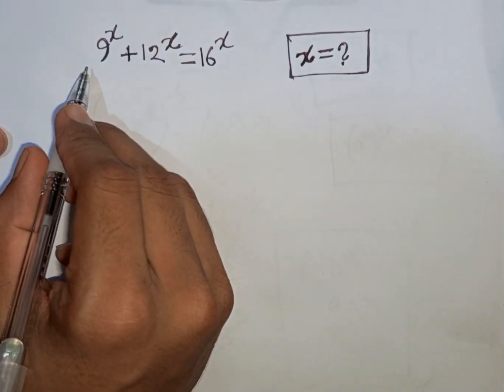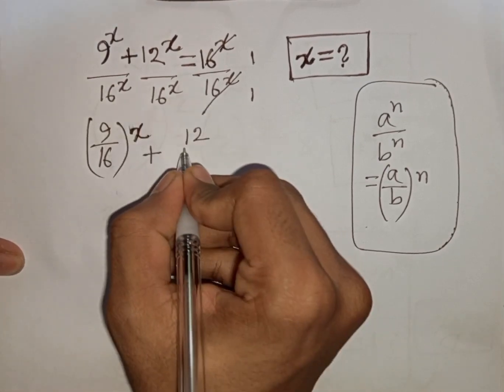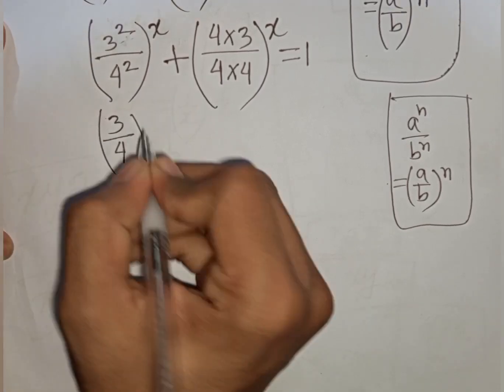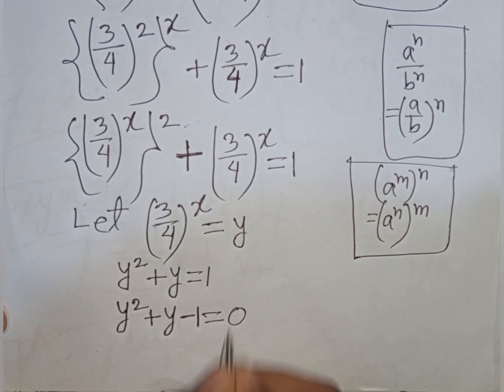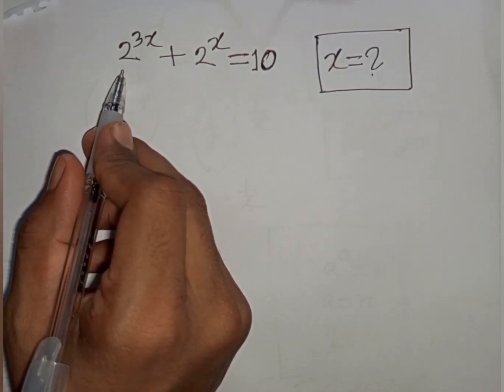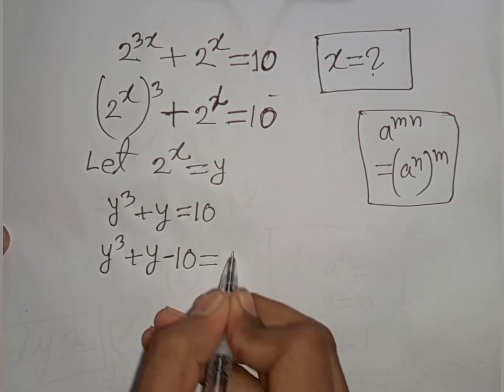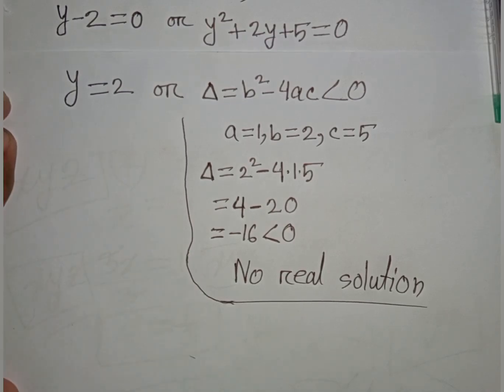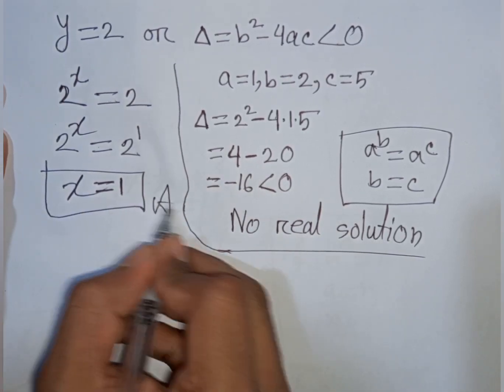A Nice Exponential Equation ✍️ A Nice Algebra Problem ✍️